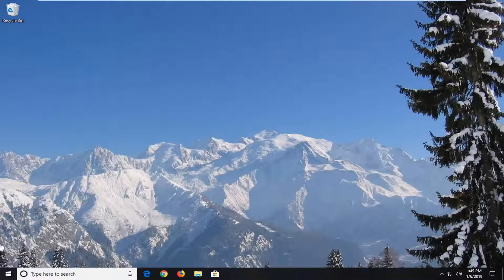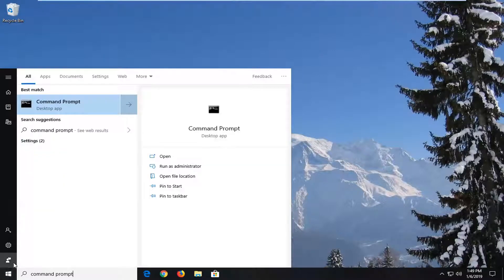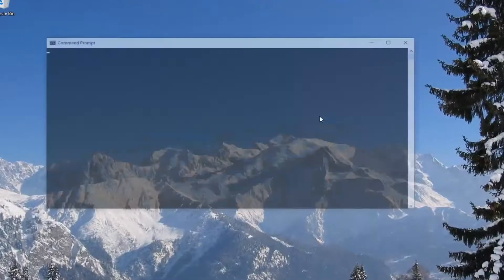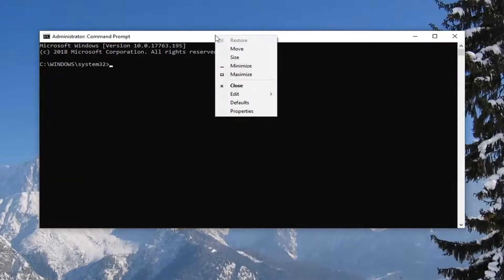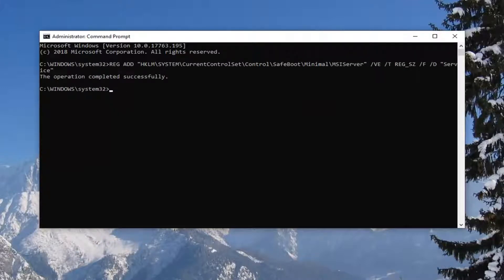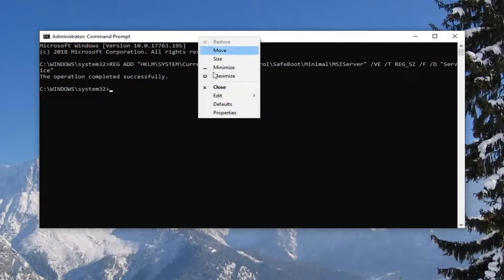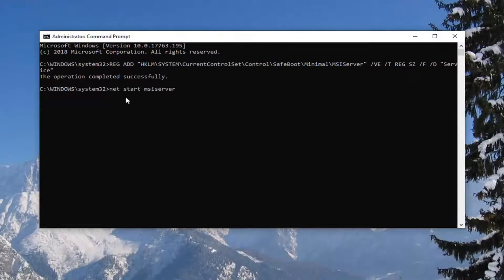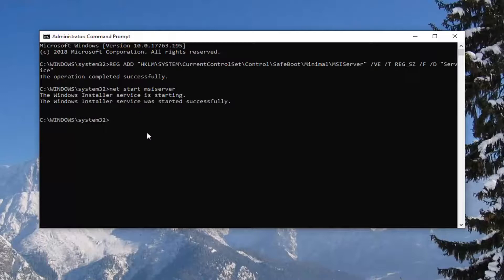FIXED - Windows 10 Driver Power State Failure | Driver Power State Failure Dell Laptop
When a Blue Screen of Death (BSOD) occurs on your Windows PC, you might be inclined to think the worst. In many cases, however, a BSOD is a sign of a problem that can easily be fixed with some common system maintenance steps, such a system update or repair.

One BSOD that some users will occasionally see is a “driver power state failure” error. Often caused by a faulty device driver, troubleshooting this issue is fairly straightforward and rarely impossible to fix. If you’re seeing a driver power state failure BSOD error in Windows 10, here’s what you’ll need to do to fix it.

The Driver Power State Failure is a rare blue screen error that happens when a driver goes into sleep mode while you're working. The BSOD often pops up when the computer is exiting hibernation, and Windows is unable to wake up the device driver at all, or the driver takes too long to respond.

The error can be resolved by simple tweaks to the power settings, but some users may have to delve deeper to eliminate the issue. Here are six ways to fix the Driver Power State Failure error on Windows 10.

Usually, Windows users start to panic when they see the Blue screen of death but in this case, I can tell you that there are some easy steps that you can take and fix the Driver Power State Failure in Windows 10.